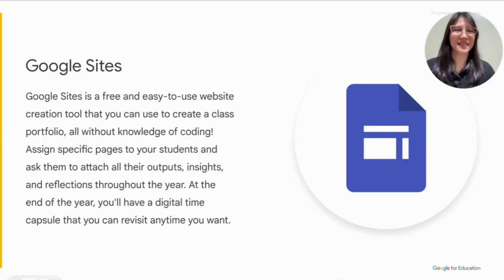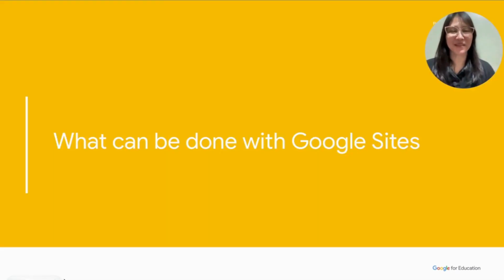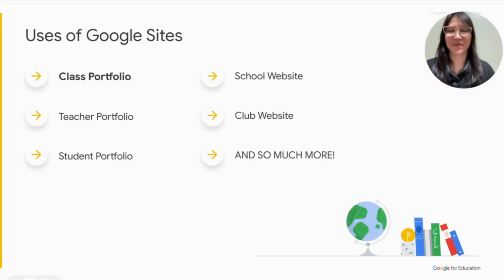Google Sites Your Class Portfolio Time Machine Part 1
If you've been teaching for a number of years already, it gets harder and harder to remember what has happened during a specific school year. To help you journey down memory lane, Google Sites is the perfect app to create class portfolios where you can assign specific pages to your students and ask them to attach all their outputs, insights and reflections throughout the year!

Part 1 is a short video that explains what Google Sites is, how it can be used in education, how to access Google Sites as well as lists some tips for creating fun and engaging class portfolios.